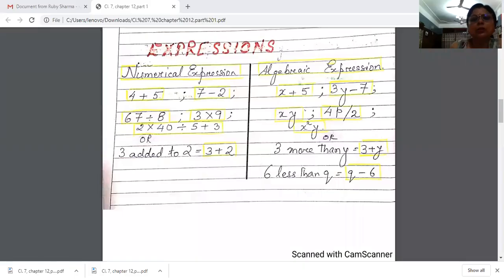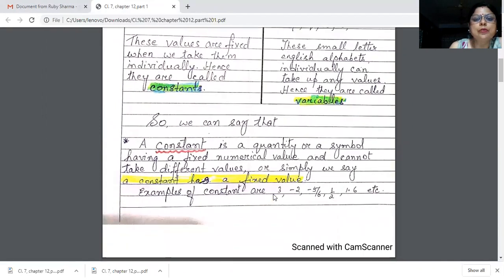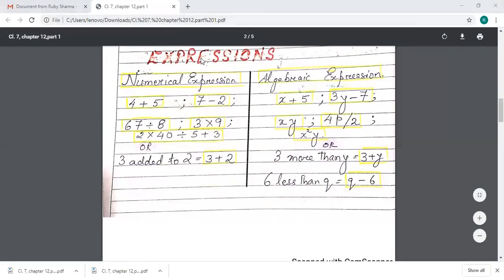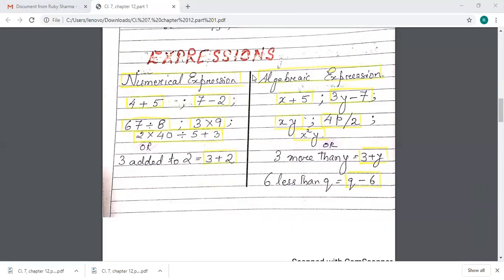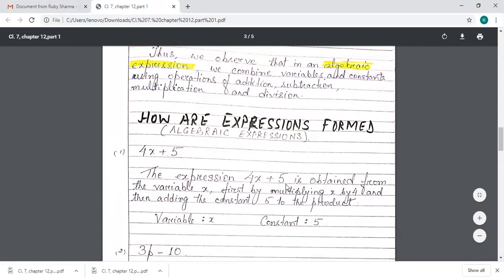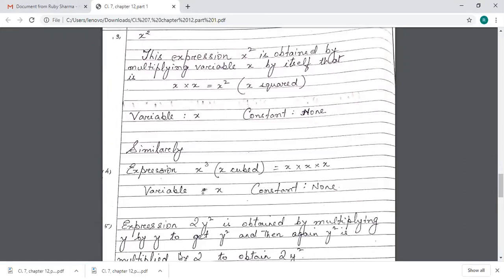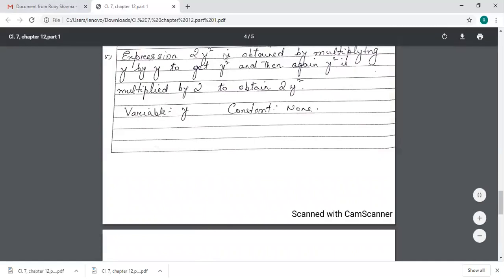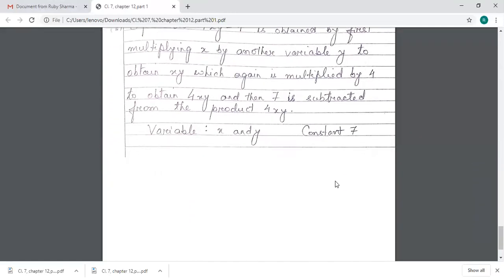Cl 7,chp 12,part 1